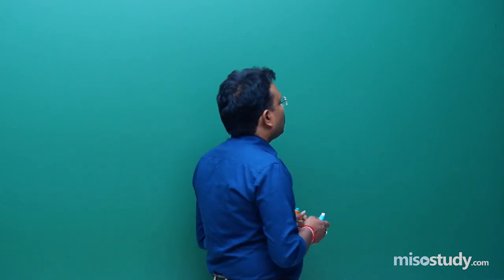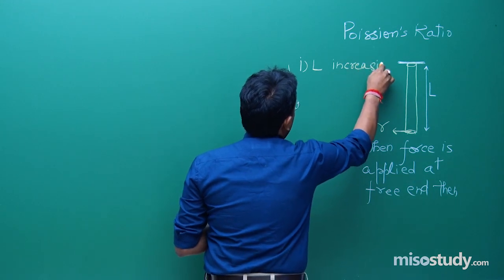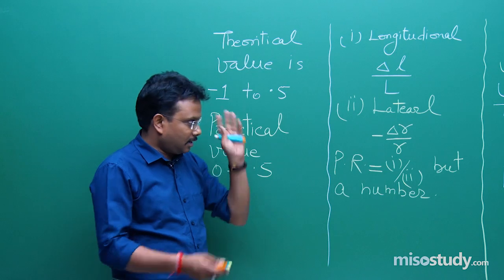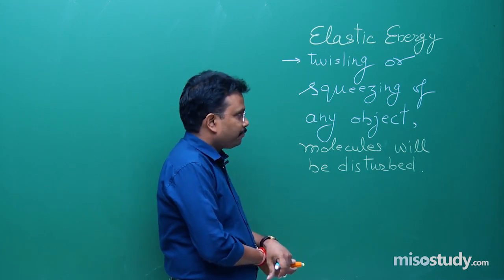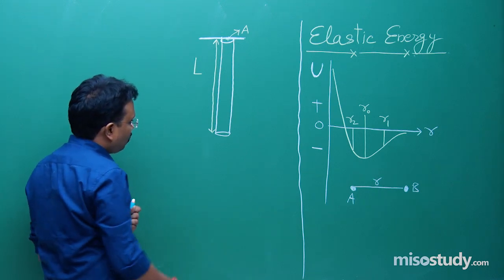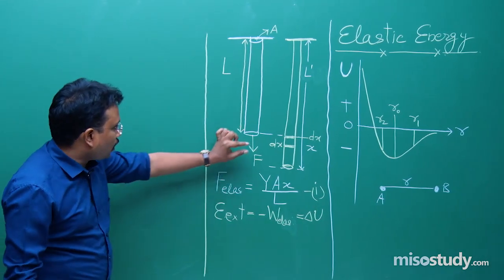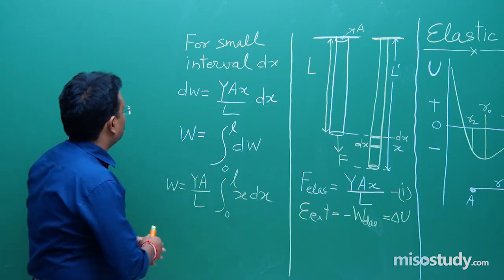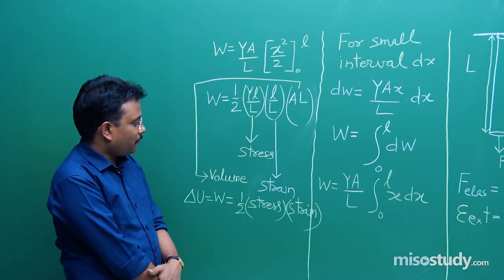Mechanical Properties of Solids| Physics | CBSE Video Lecture | Misostudy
Mechanical Properties of Solids, Physics online video lecture for CBSE Class 11th students, prepare by the best experienced faculty.
Here in this online video lecture the topics cover like Mechanical Properties of Solids from chapter Mechanical Properties of Solids of Physics for preparation of CBSE exam 2019.
Get latest video lectures of Physics, online coaching for IIT JEE and CBSE, also get online study materials, test series, doubt clearing sessions, sample papers, solutions etc. , or call us at 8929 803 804 for any query or doubt related questions for NEET | CBSE | IIT-JEE Preparation.